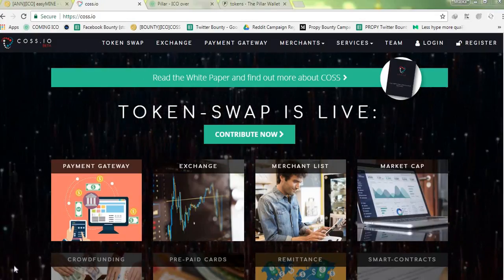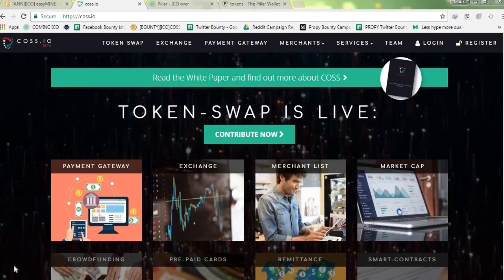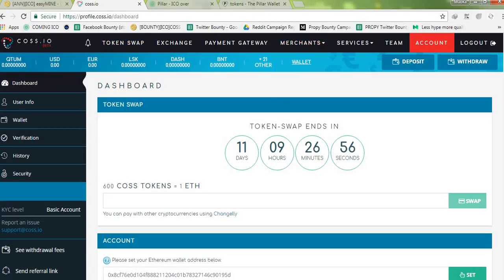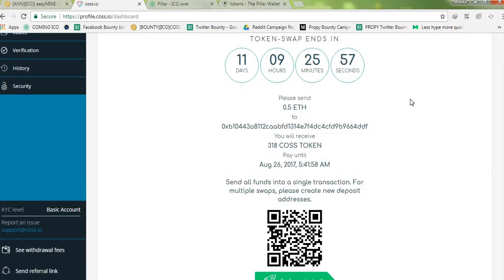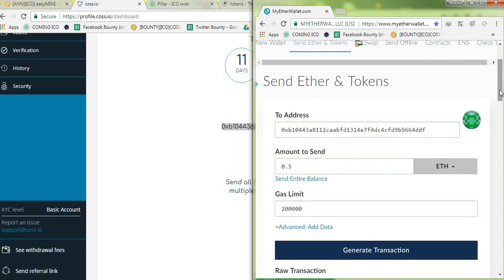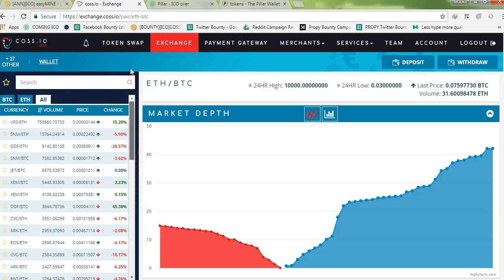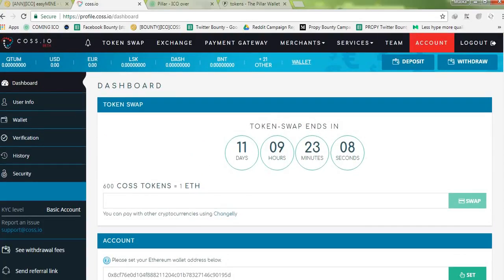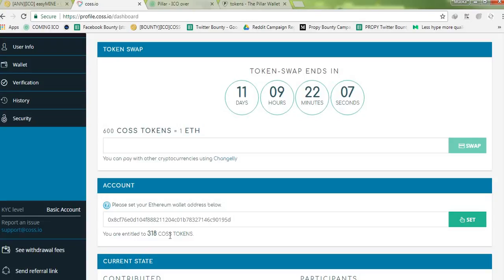COSS.IO -- PARTICIPATING IN THE TOKEN SWAP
Coss is providing a One Stop Crypto Solution. In this video I show the steps involved in participation in the Coss Token Swap.